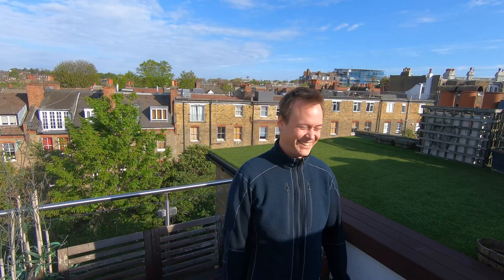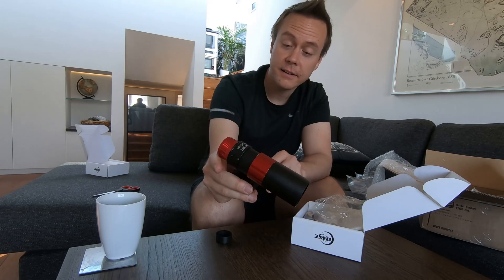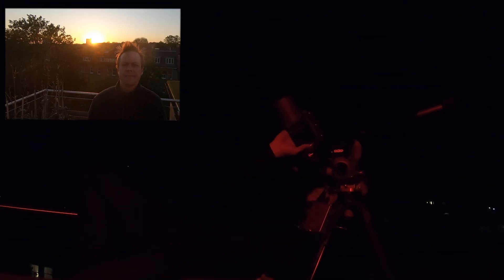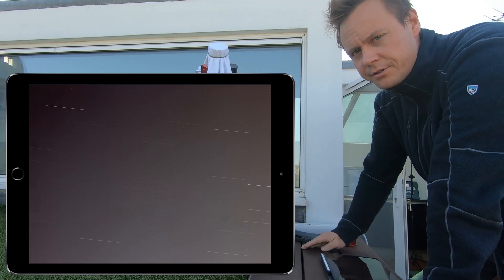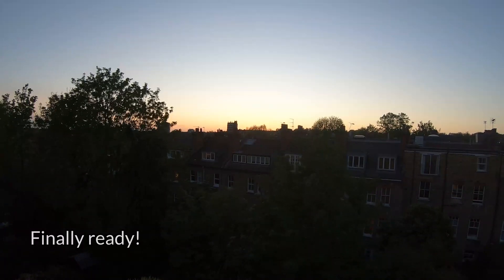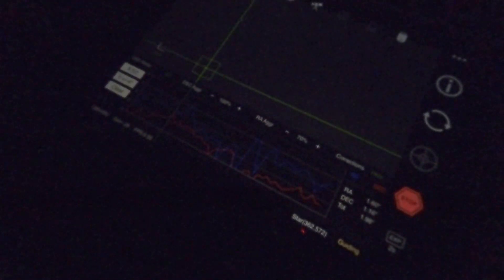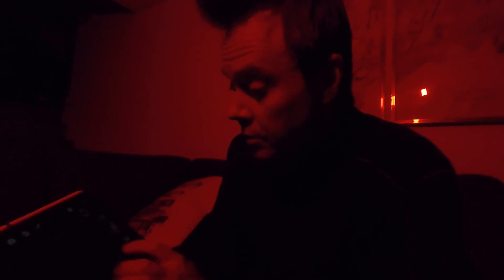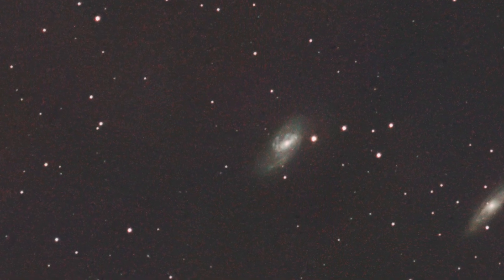Pushing the exposure length with auto-guiding on the ASI AIR pro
In this video, I try auto-guiding for the first time with the ASI air pro - a small device that lets me remote control my photo rig on my iPad over WiFi. After alot of hurdles, I finally manage to capture the Leo Triplet.